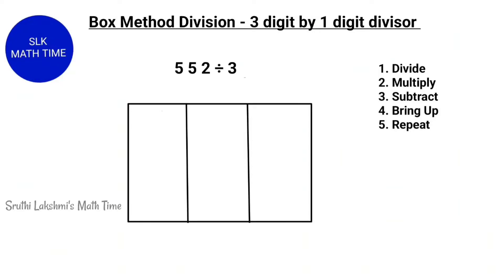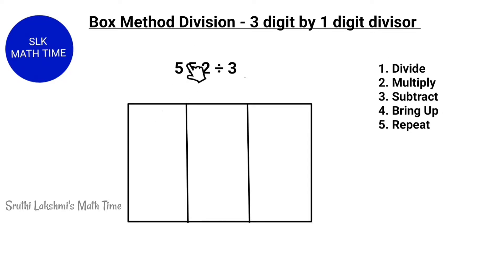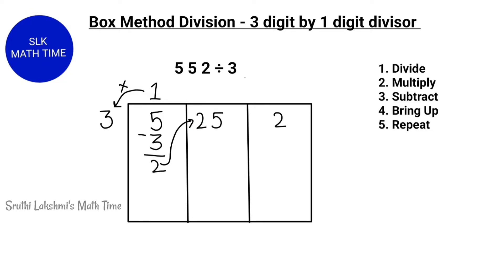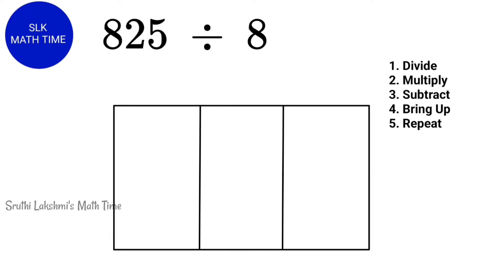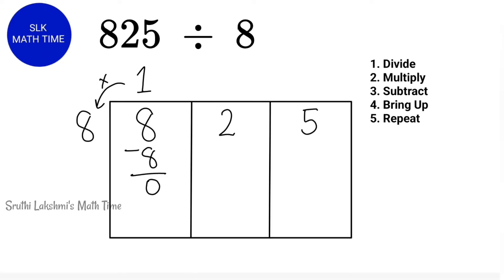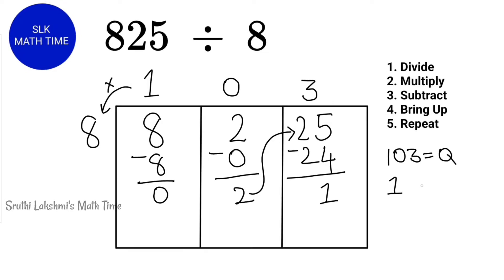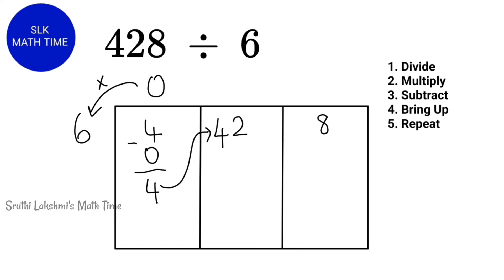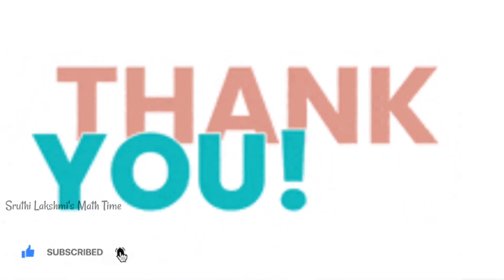Box Method Division | 3 Digit Divided by 1 Digit Divisor | Easy Division Method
Let's learn Box Method Division for Long Division - 3 Digit divided by 1 Digit Divisor.